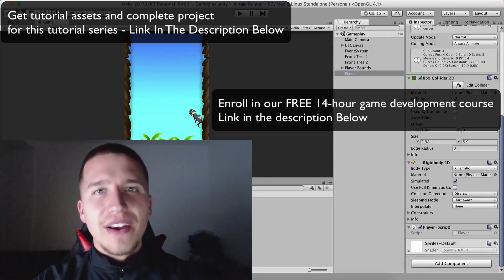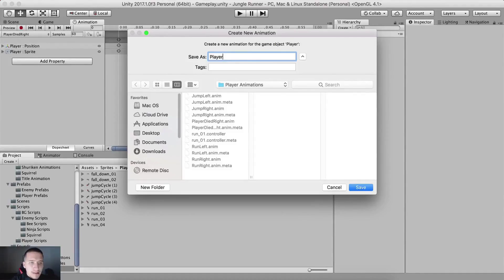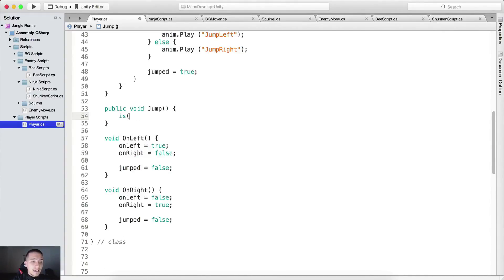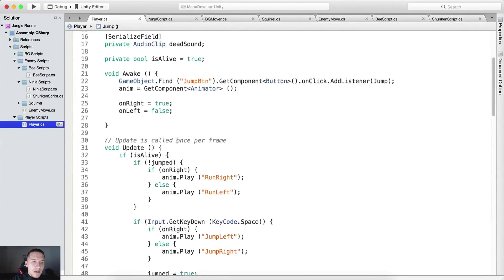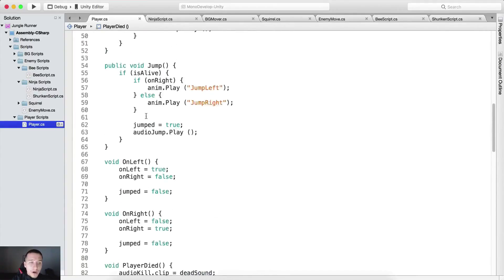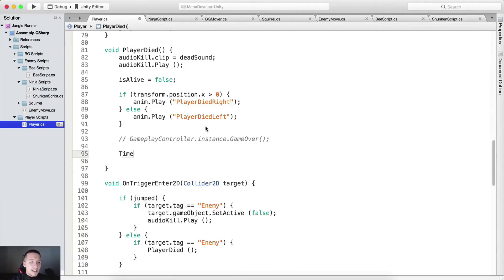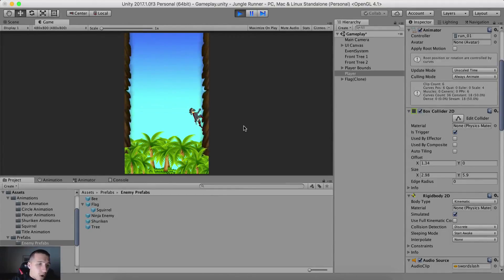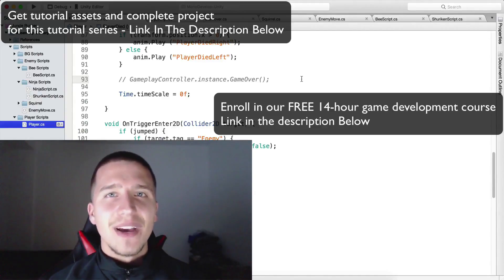12 - Jungle Run Infinite Runner Game - Finishing Player Script